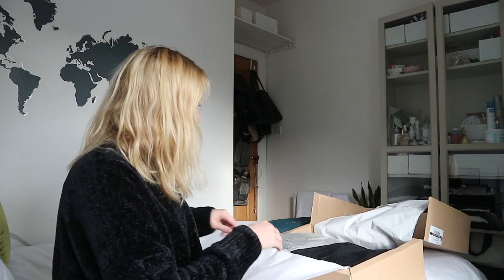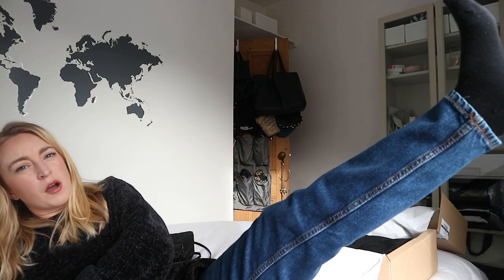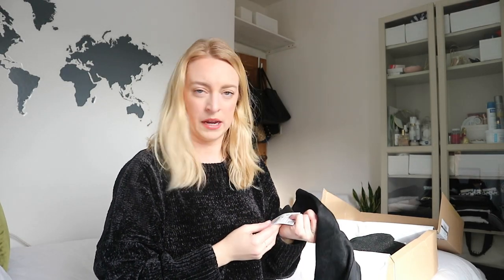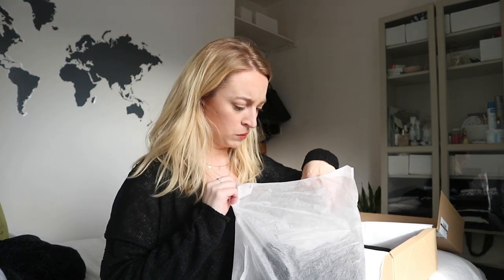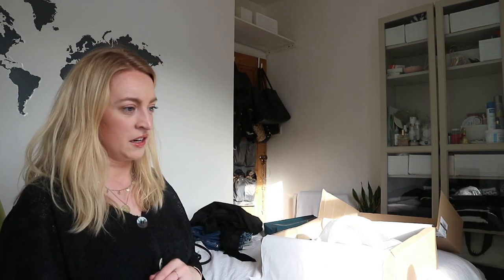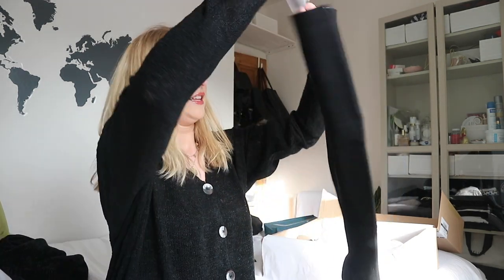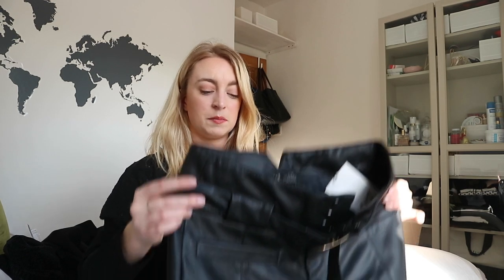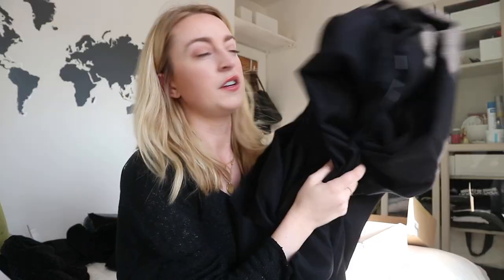WHATS IN THE BOX?! | ZARA HAUL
Seriously though, what's in the box?! I couldn't remember what I had bought in Zara, so this video will be a surprise to us both!

Shot on my Canon Eos m10